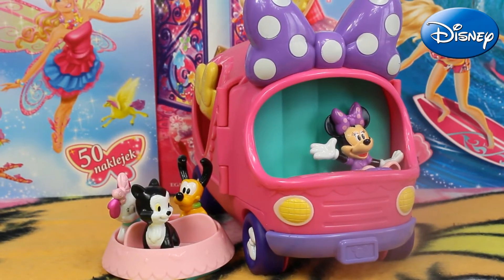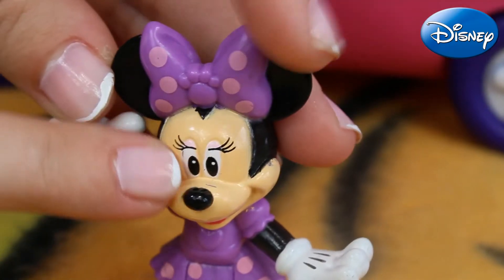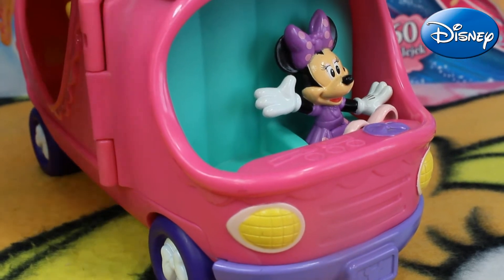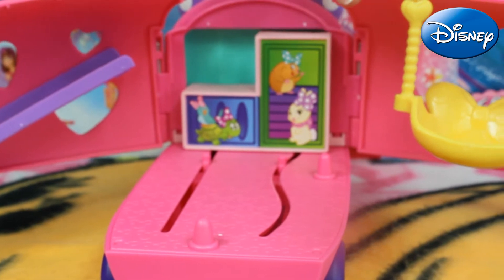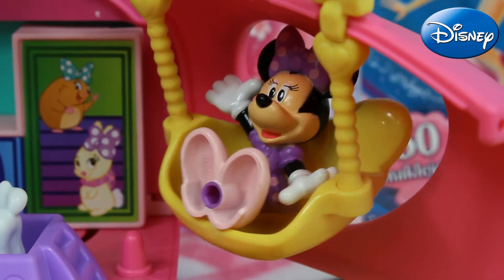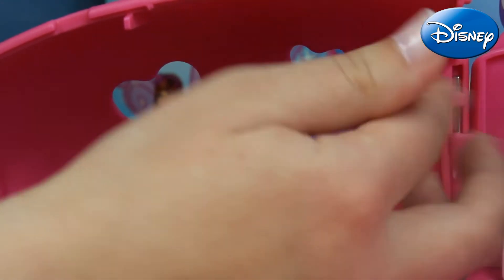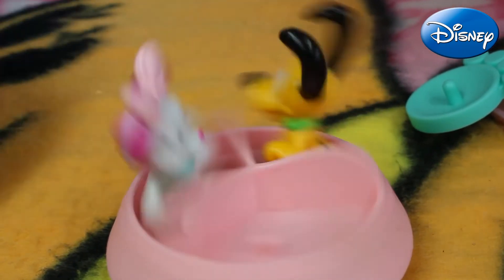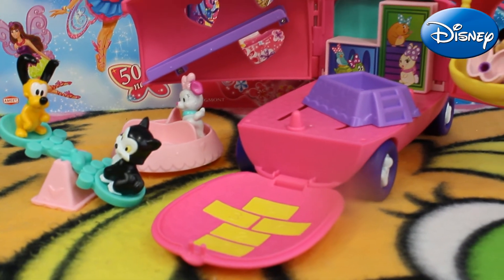Minnie's Pet Tour Van - Disney Minnie Mouse - Fisher Price - Love Toys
Go on a road trip with Minnie and her pets. Open up the tour van for fun features for both Minnie and pets. Includes an articulated Minnie Mouse figure. Pets include Figaro and a puppy. Many hours of fun play.